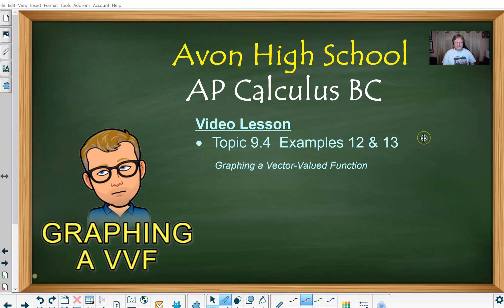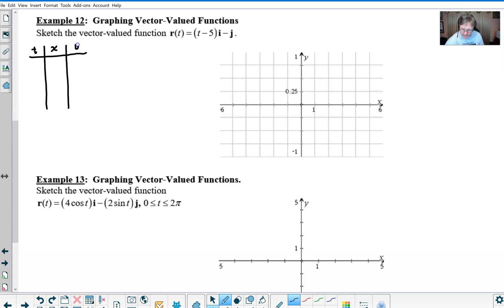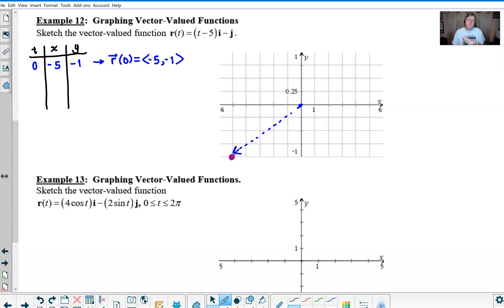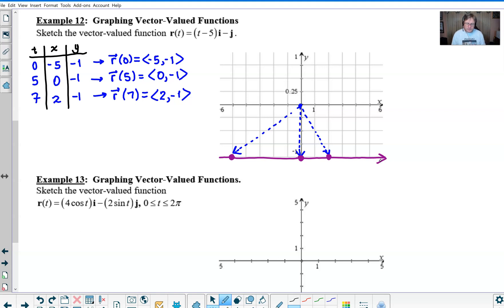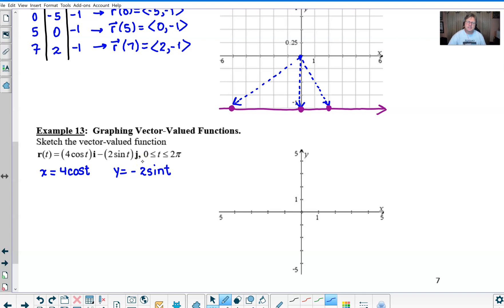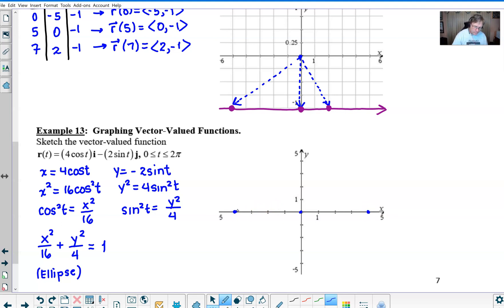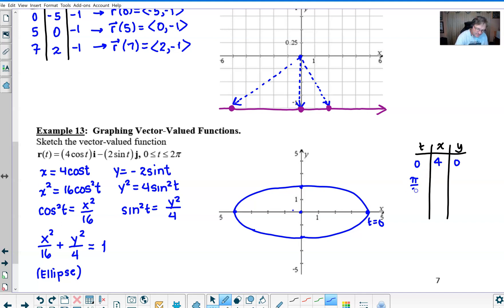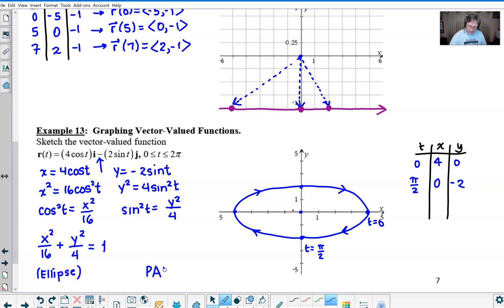Avon High School - AP Calculus BC - Topic 9.4 - Examples 12 and 13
GRAPHING A VECTOR-VALUED FUNCTION.  In this video I will demonstrate how to graph a pair of vector-valued functions.  The two functions are r(t)=(t-5)i-j and r(t)=(4cost)i-(2sint)j